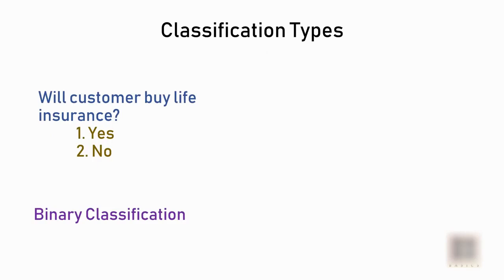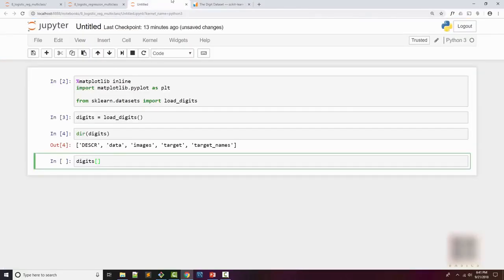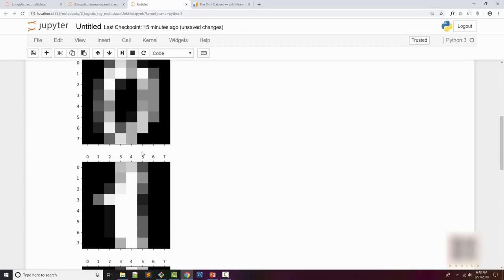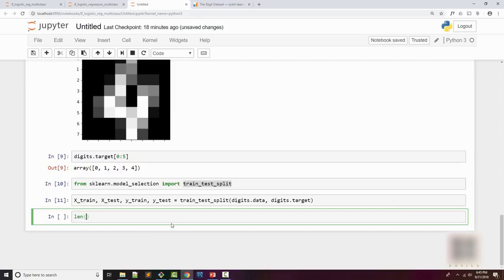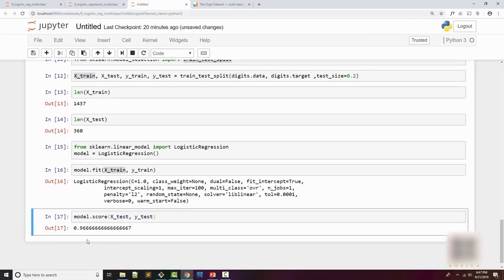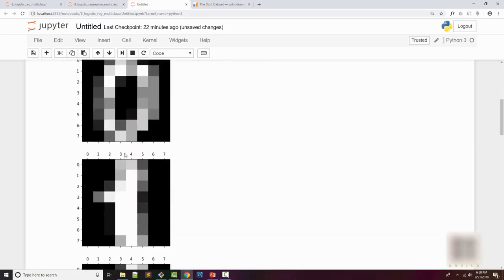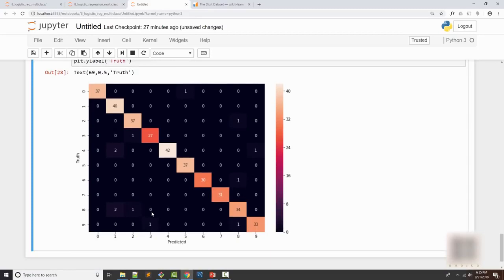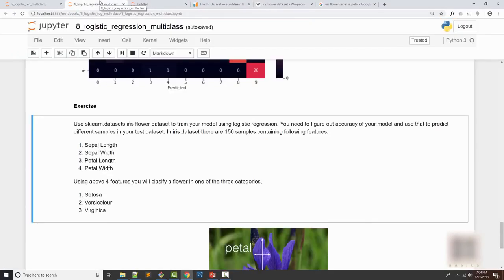Machine Learning Tutorial Python - 8 Logistic Regression (Multiclass Classification) 2019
Exercise: Open above notebook from github and go to the end.
Logistic regression is used for classification problems in machine learning. This tutorial will show you how to use sklearn logisticregression class to solve multiclass classification problem to predict hand written digit. We will use sklearn load_digits to load readily available dataset from sklearn library and train our classifier using that information.